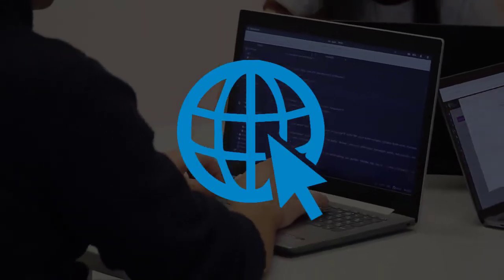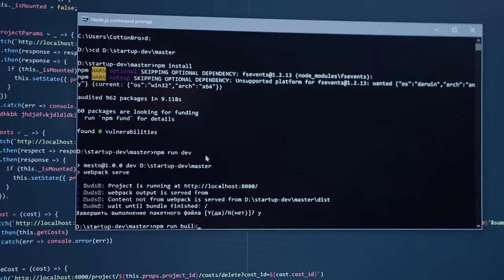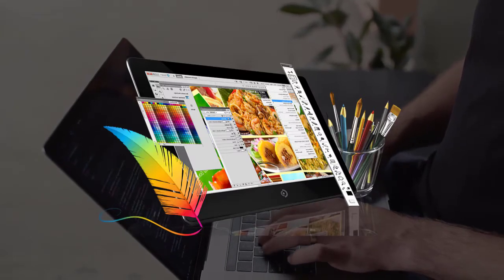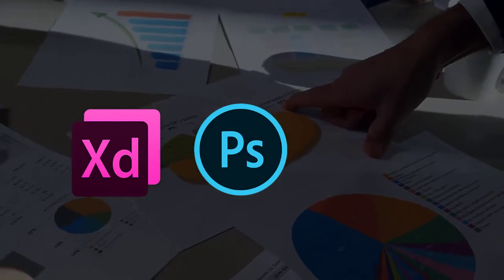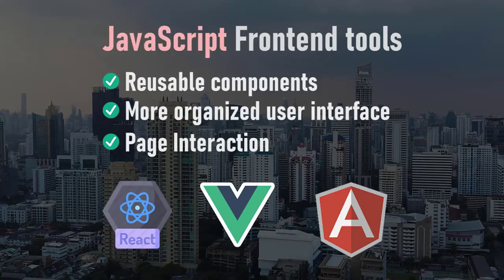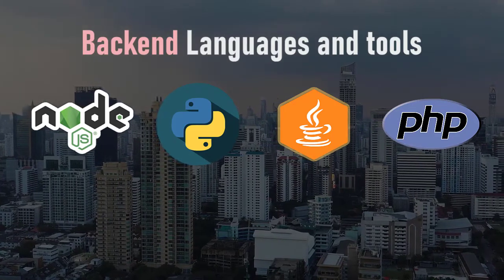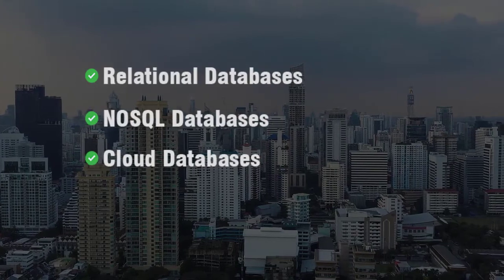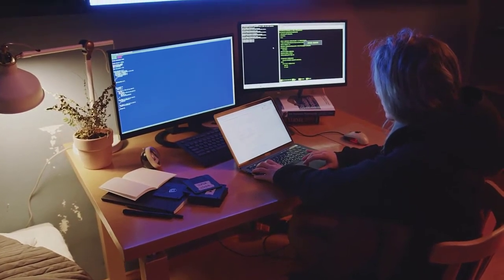Full Stack Developer Roadmap 2022 | How To Become A Full Stack Developer In 2022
Every year new technology and tools are coming out in industries to boost developers’ productivity and to make the website better for users. It becomes challenging for them to stay on top of the development game. Today we are going to discuss a complete map to become a Full stack developer in 2022. This will be a practical guideline for all kinds of developers. All the above technology, tools are good enough to make you a frontend, backend, or full-stack developer. Don’t get overwhelmed with the content we have mentioned in this tutorial. You don’t have to learn everything. Choose the right set of tools and technology as per your end goal. Learn the fundamentals and necessary technologies and we recommend Watching tutorials, read the documentation but be sure that you get your hands dirty in the coding. Make your own project based on what you learn.